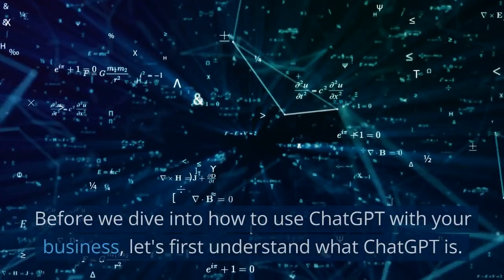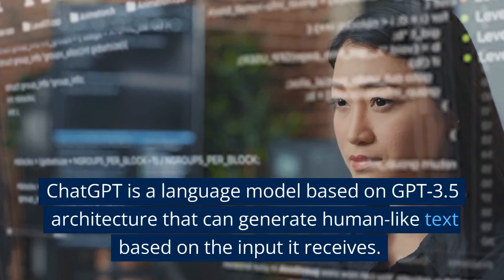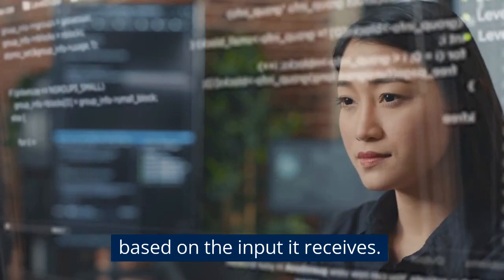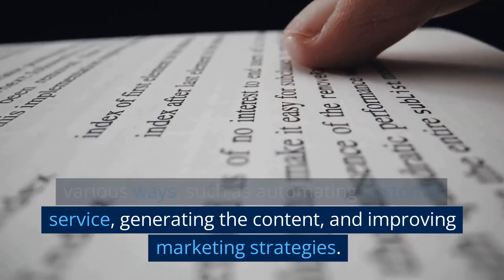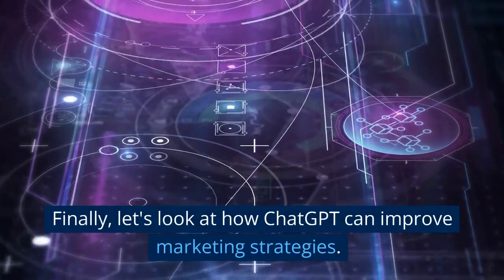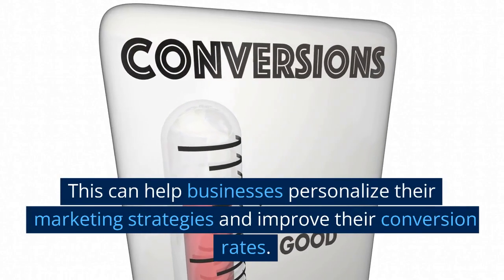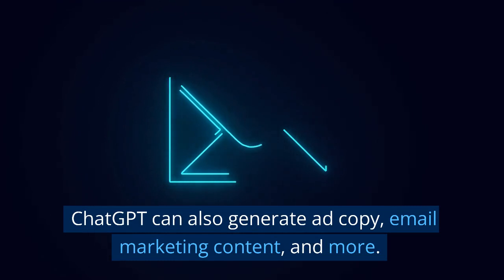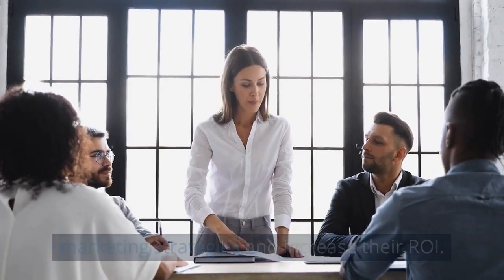The Ultimate Guide To Making Chatgpt Work For Your Business!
In this video, we'll show you how to use ChatGPT, a powerful language model based on GPT-3.5 architecture, with your business. ChatGPT is a great tool that can help businesses in various ways, such as automating customer service, generating content, and improving marketing strategies. With this ultimate guide, you'll learn everything you need to know to start using ChatGPT for your business.

OpenAI announced on Tuesday, March 14, 2023 that it has released the latest version of its AI language model, GPT-4, which is now available in the premium version of ChatGPT chatbot. The new version has improved capabilities, including the ability to generate longer strings of text and respond to images, as well as a better ability to avoid pitfalls in AI technology that were present in the previous version, GPT-3.5.

GPT-4 has been tested on bar exams, which attorneys must pass to practice law, and has been found to rank in the top 10% of scores compared to the bottom 10% for GPT-3.5. The name GPT stands for Generative Pretrained Transformer, which refers to its ability to generate text independently, and its use of the transformer AI technology that was pioneered by Google. It is a type of large language model (LLM) that has been trained on vast amounts of data from the internet, enabling it to learn how to recognize patterns and replicate styles. Human overseers rate the results to steer GPT in the right direction, and GPT-4 has more of this feedback. The new version can generate up to 25,000 words.